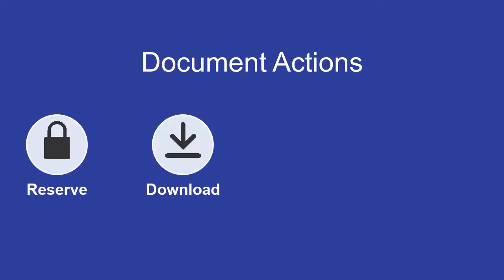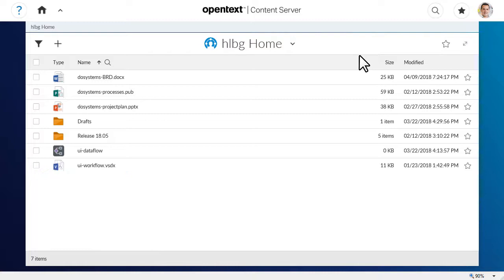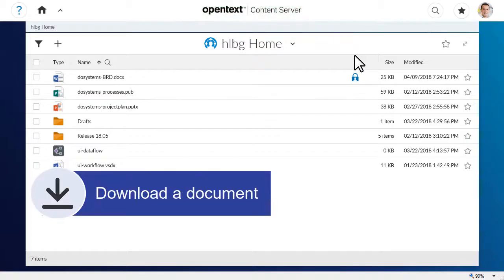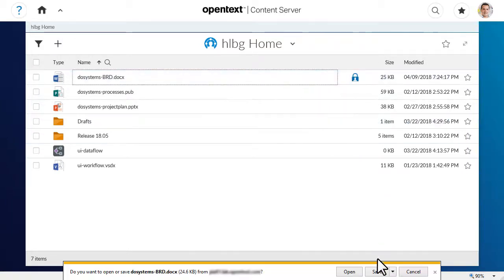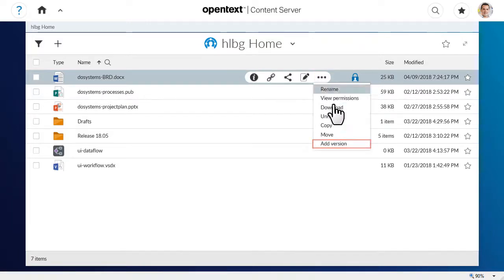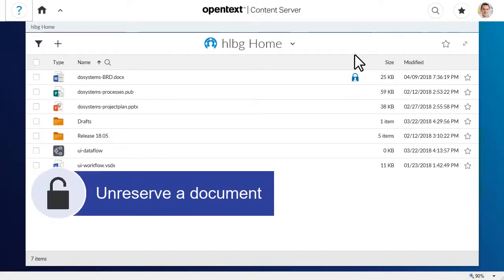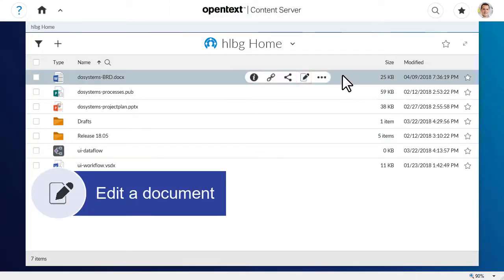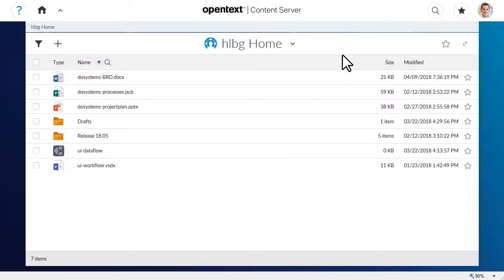How to perform Document Actions in Smart View | OpenText Content Server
Learn how to perform Document Actions in Content Server Smart View 16.2.4.
 This video will show you how to reserve, download, add a new version, unreserve, and edit documents.

This video was created using the default UI of Content Server 16.2.4. What you see in this video might not reflect what you see in your version or customized interface.